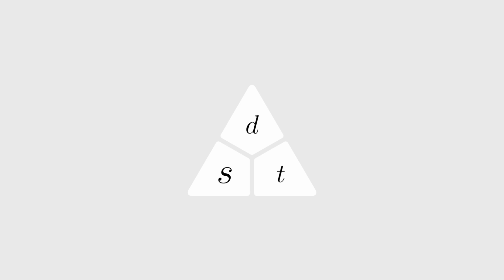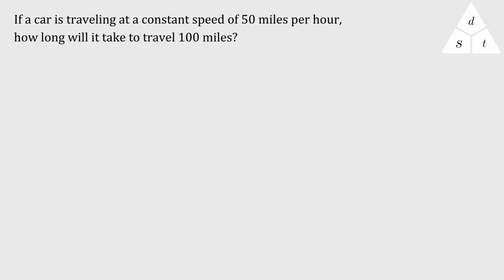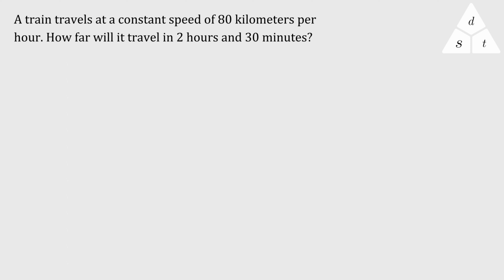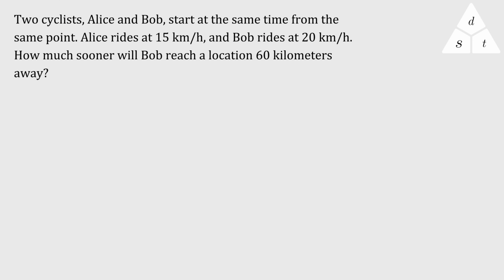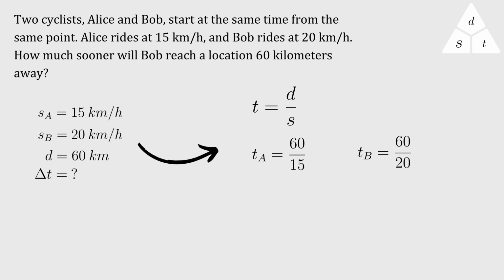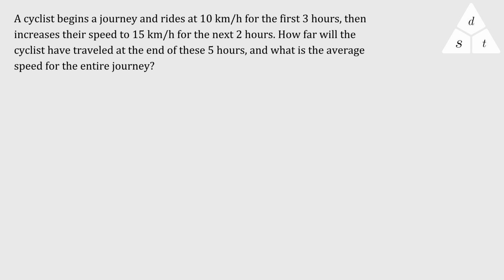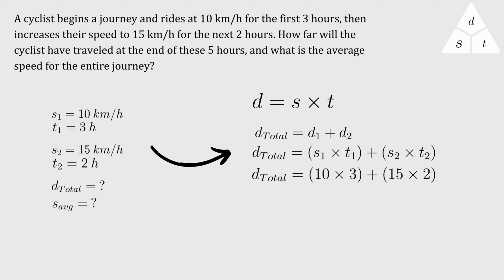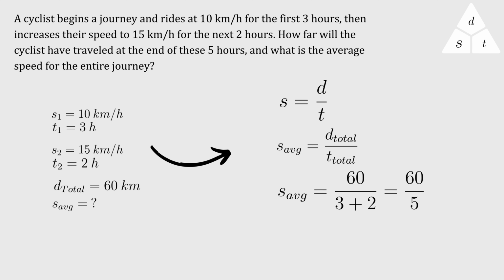Mastering Distance, Speed, and Time: A Beginner's Guide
In this video we'll discuss motion related questions, Distance, Speed and Time. I will show you how to memorize (using a simple triangle) and use the equations. We are going to look at 4 examples. This work can be used in Math or Physical Sciences.